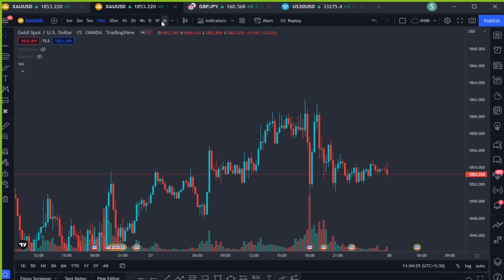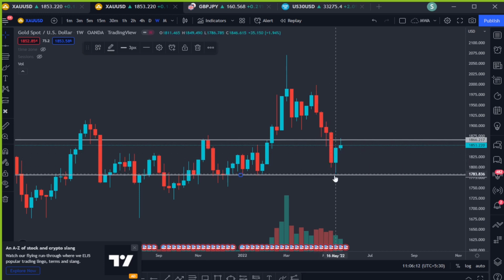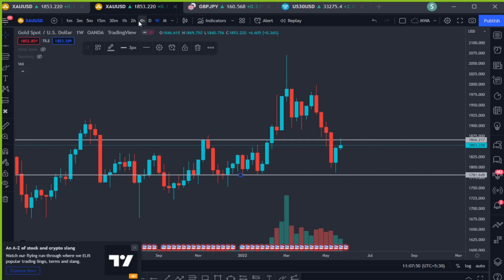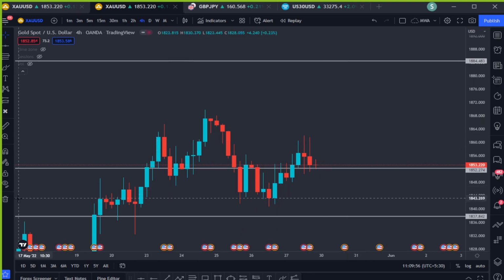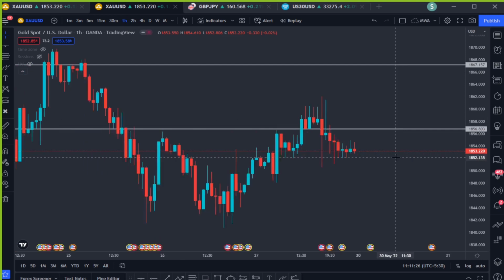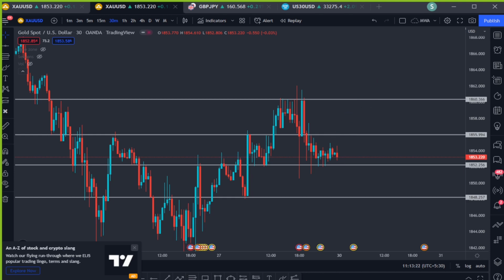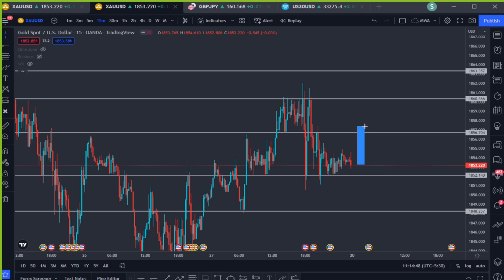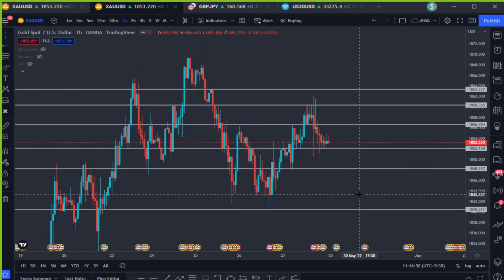Gold Top Down Analysis | Scalping & Intraday Trading Setups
Hi Traders,
In this vedio we will talk about Gold Top Down analysis and look for intraday and scalping setups on H1/M30/M15 timeframes.

Partner Code
3ida0upmyp